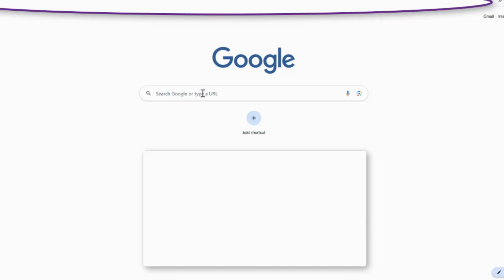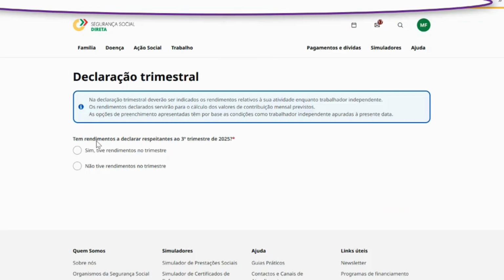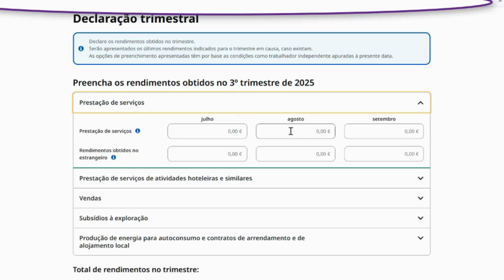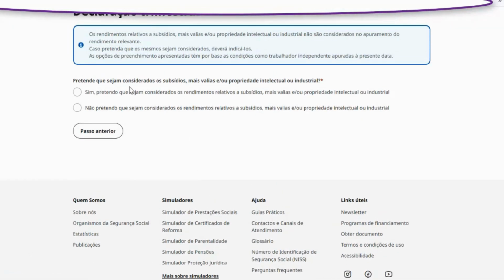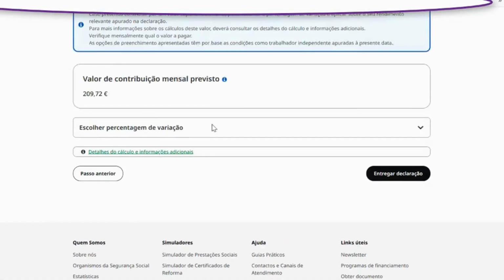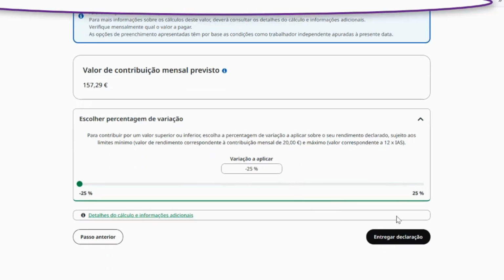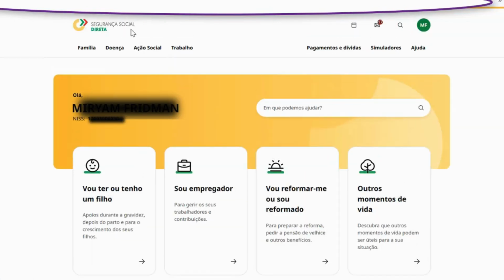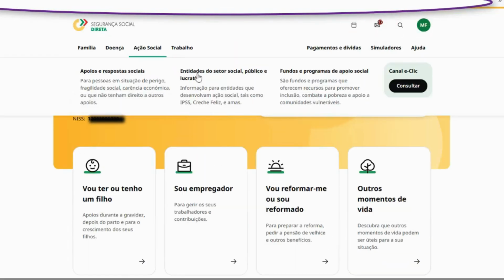How To Do: Trimestral Declarations for Segurança Social and Activating Direct Debit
in this video we will explain how to enter the Segurança Social Trimestral Declarations page and how to fill out the necessary data, as well as create a Direct Debit to Segurança Social so we won't need to pay manually every month.